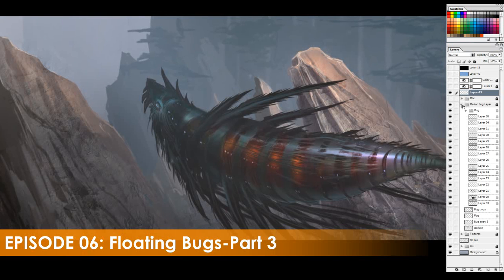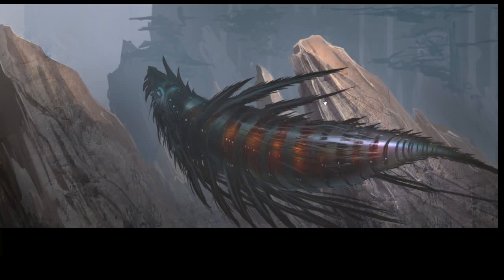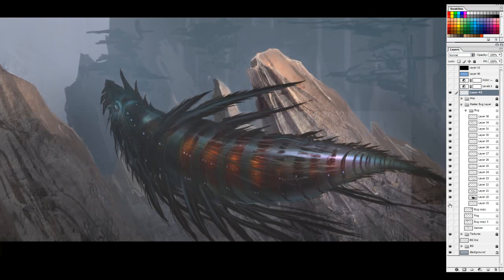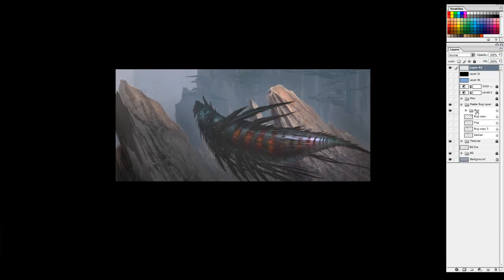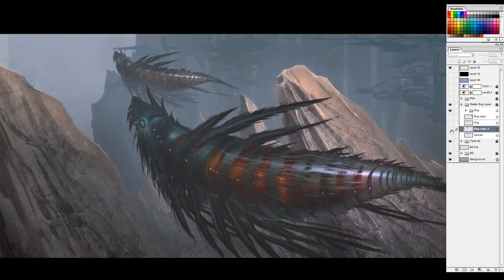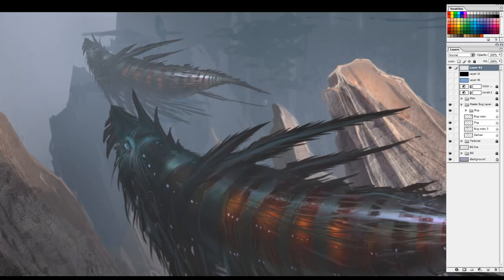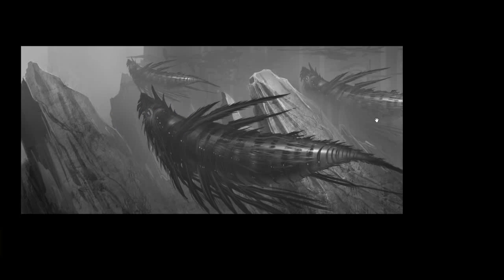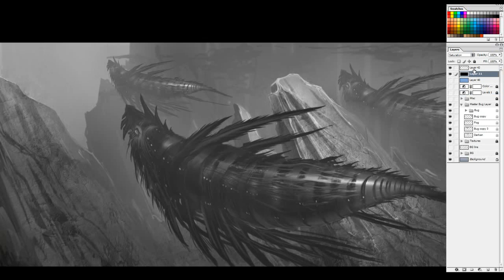Design Cinema – EP 6 - Floating Bugs Part 03